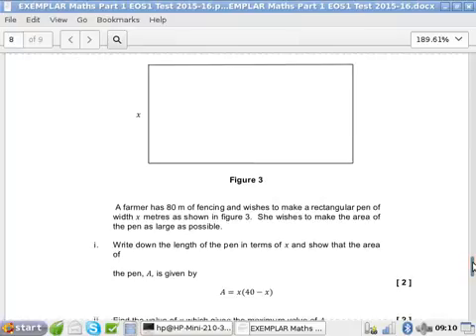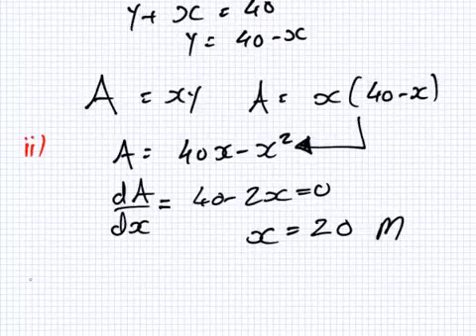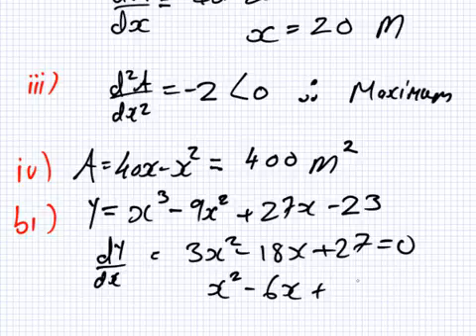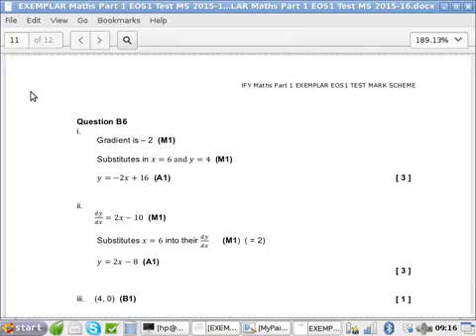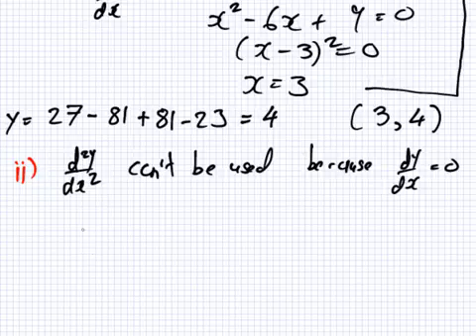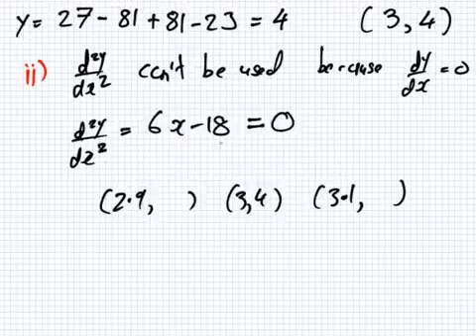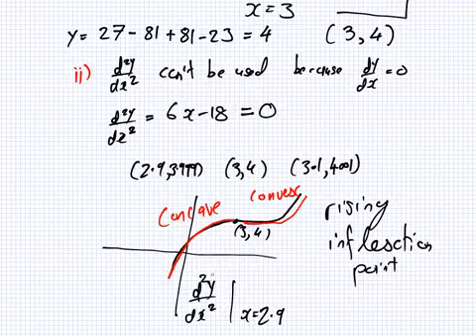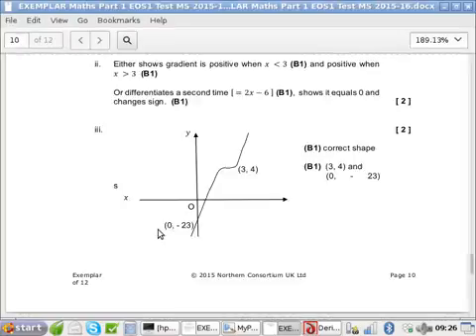B5 | Answer | EXEMPLAR Maths Part 1 EOS1 Test 2015-16